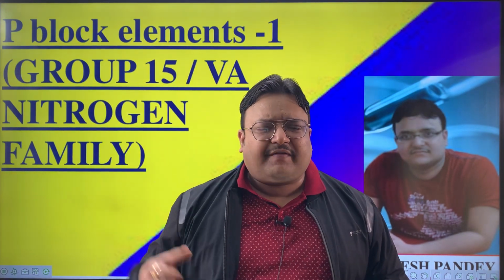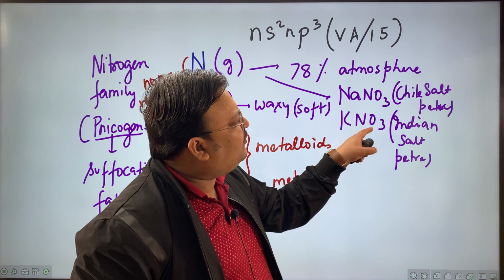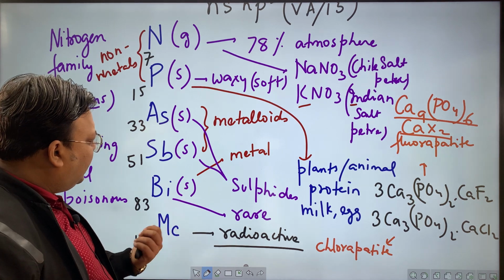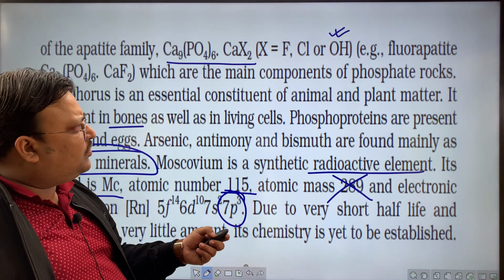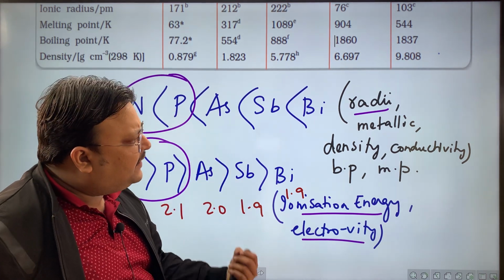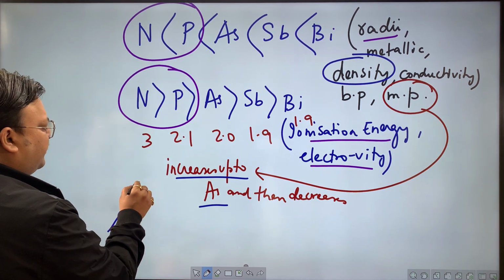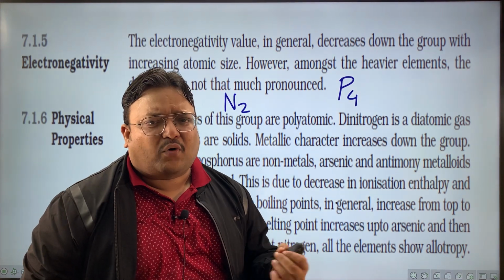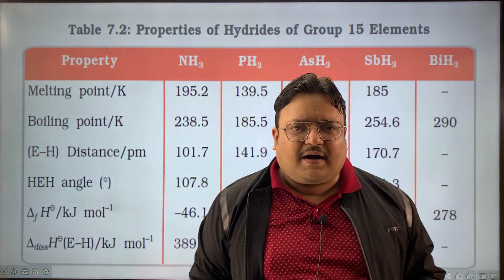P block elements class 1